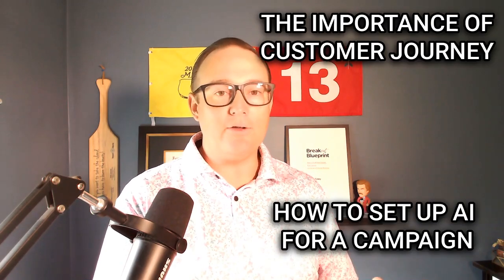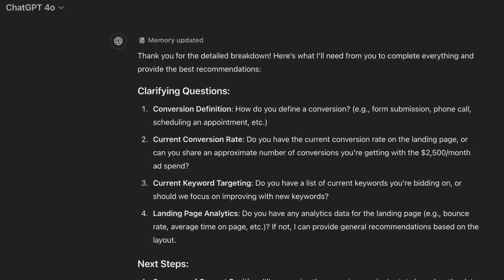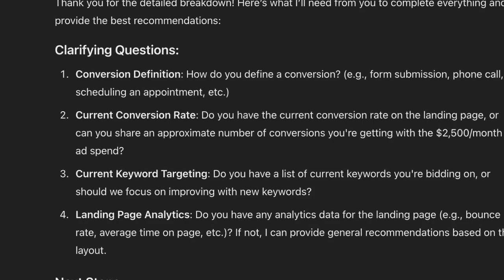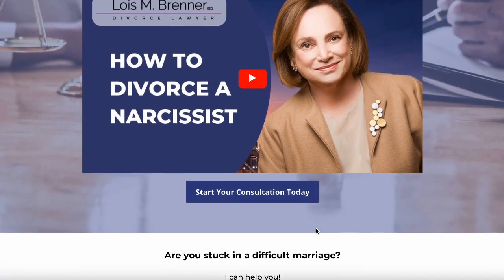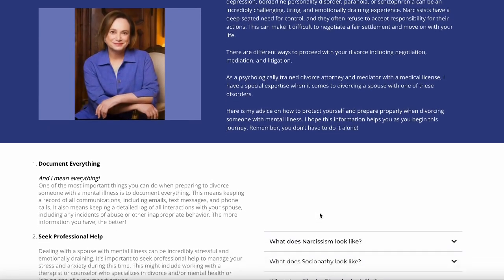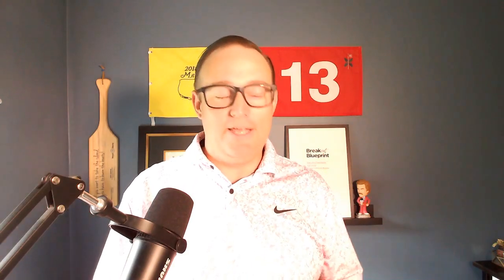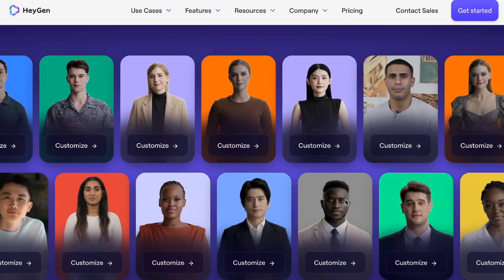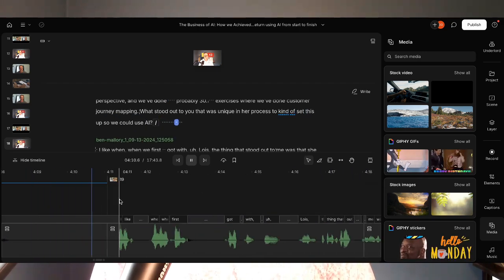The Business of AI: How We Achieved A 9X Return Using AI From Start To Finish (Part I)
Join us on this special episode of the Goat Marketing Show where we explore how we achieved a 9x ROAS using AI from start to finish. We'll break down the business of AI, focusing on customer journey mapping, creating landing pages, and optimizing ad campaigns. Learn about our case study with Manhattan divorce attorney Lois Brenner, including how we developed precise personas, crafted effective campaigns, and utilized systems like GoHighLevel and HeyGen to support her business. In this series, we will walk you through every step of the process. Don't miss out on all the practical tips and behind-the-scenes action!